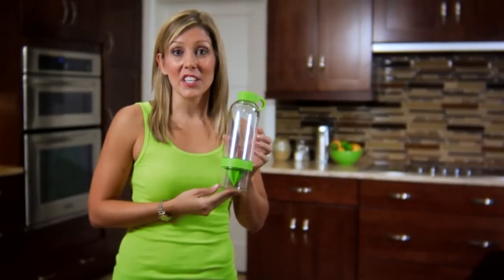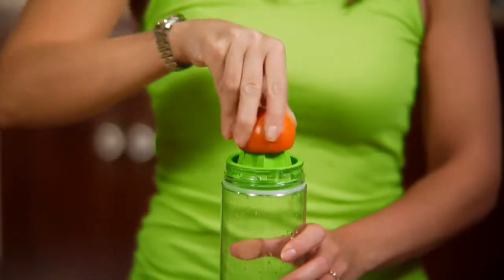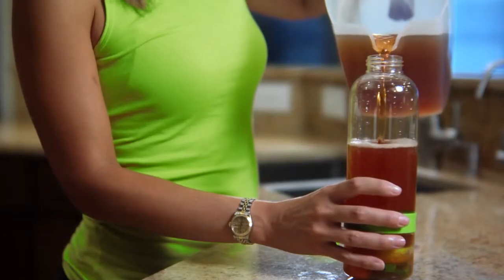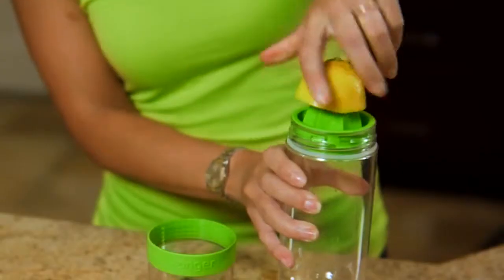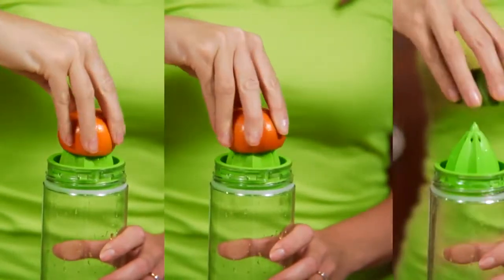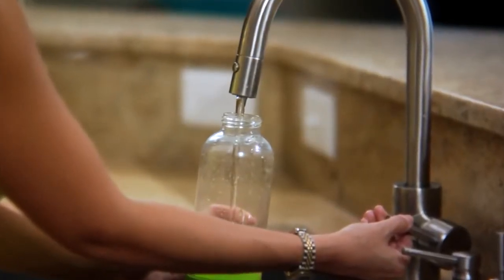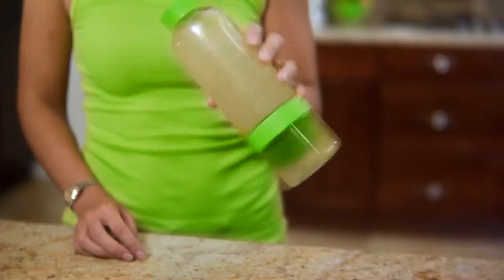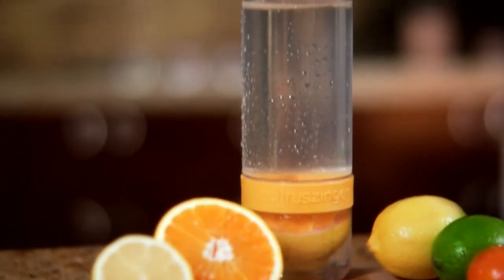Instruções e Cuidados Citrus Zinger - Sweet Selection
As águas aromatizadas são uma excelente maneira de diminuir o consumo de bebidas artificiais e eliminar as toxinas do corpo, auxiliando também na perda de peso. O Citrus Zinger da Zing Anything é a maneira mais prática e simples de aromatizar as suas águas, enriquecendo-as com Minerais, Vitamina C e Flavanóides. O seu design prático permite extrair o sumo e o sabor de frutos cítricos diretamente para a garrafa, beneficiando ao máximo de todas as suas propriedades. A tampa sela os líquidos, e contém um orifício para facilitar o transporte para o exterior. Fácil de utilizar, basta desapertar a base da garrafa, virá-la de forma a ficar com o espremedor para cima, e espremer meio limão, laranja, clementina ou lima. O resultado é uma bebida saborosa e saudável, livre de aditivos químicos. O Citrus Zinger é feito de Plástico Tritan livre de BPA, Halogénio, EA e Ftalatos, e tem capacidade para 828 ml.